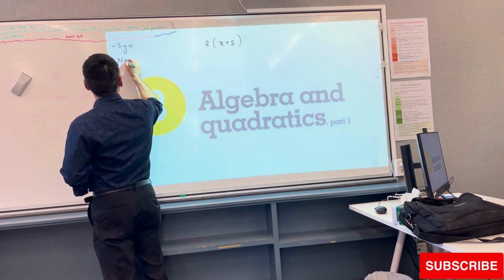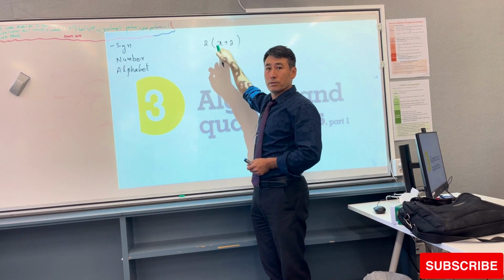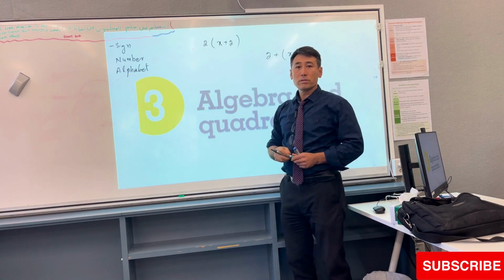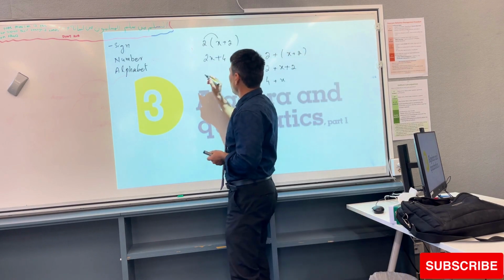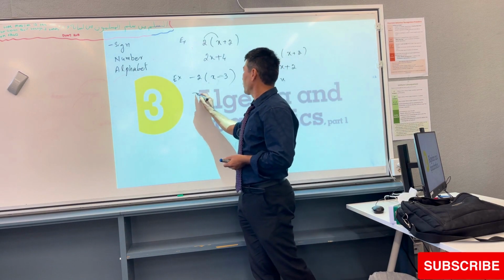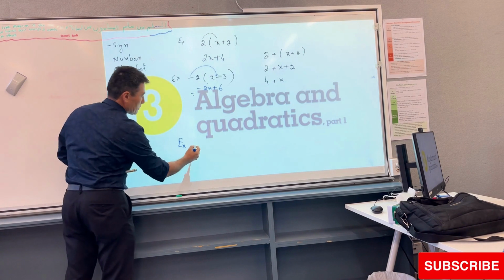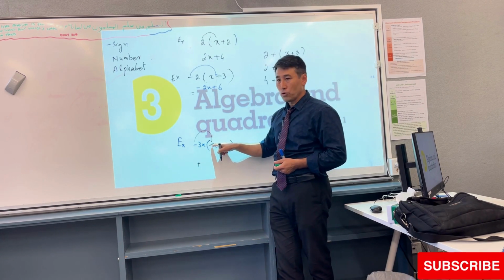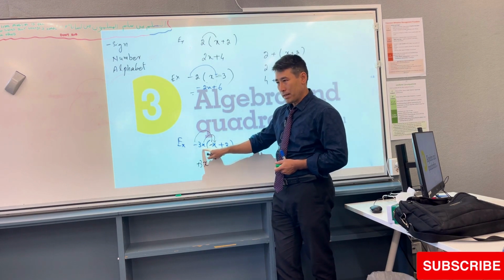Oxford year 10: Algebra, Expanding Bracket,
Oxford math book, year 10 , how to expand algebraic expression